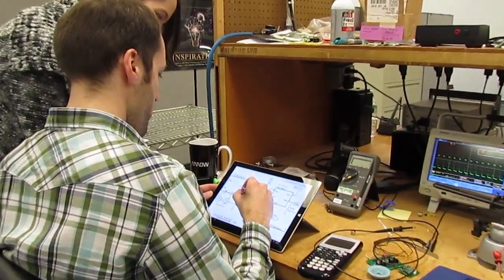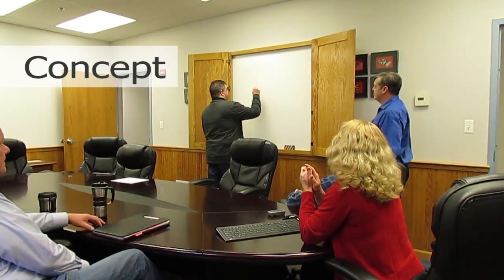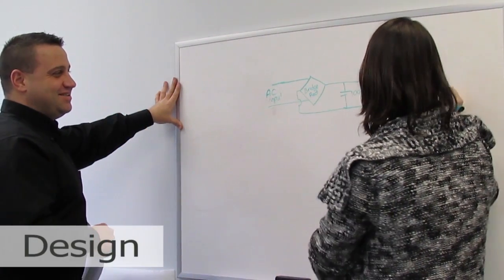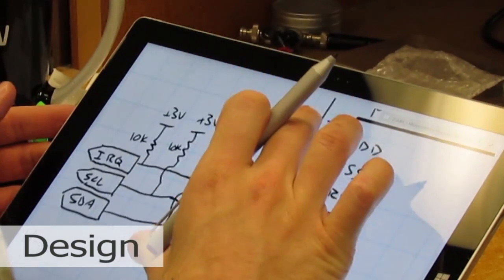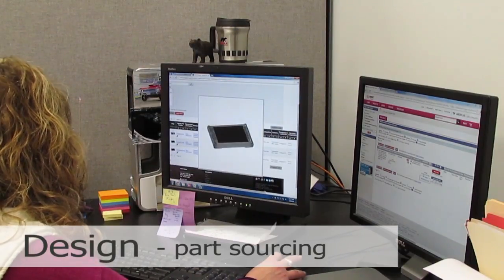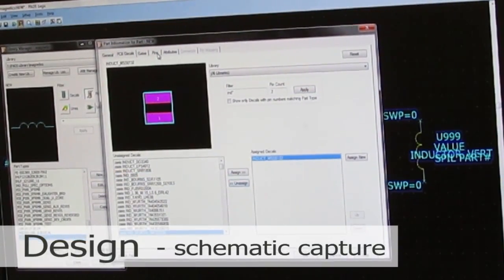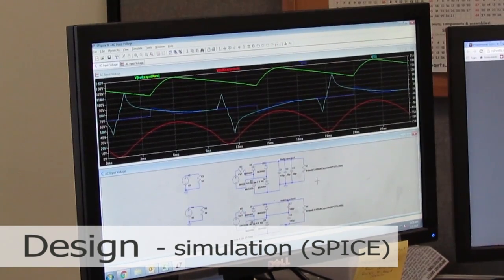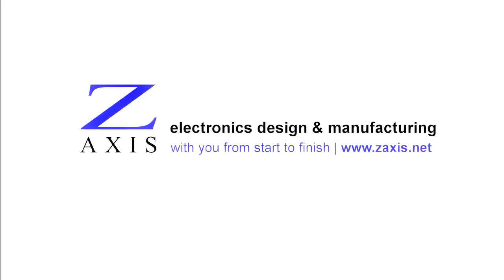Design Process (Part 1)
Here is a look at the design process – how our electronic design team turns your idea into something that we can manufacture for you. In Part 1, we look at the first phases of the process: concept, feasibility studies and electronic design from circuit design through the design review.